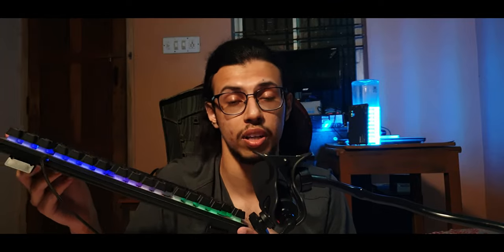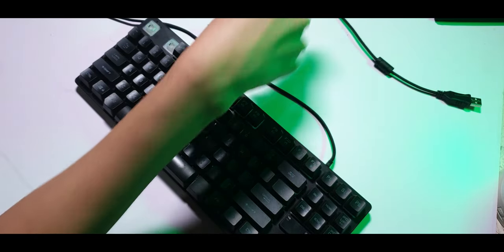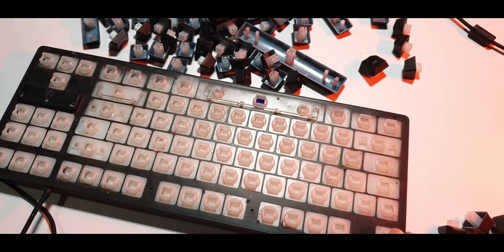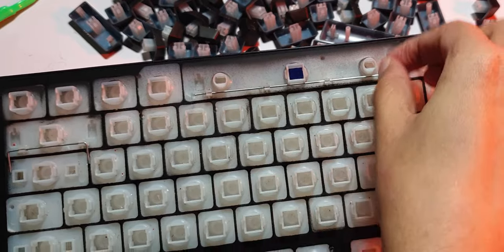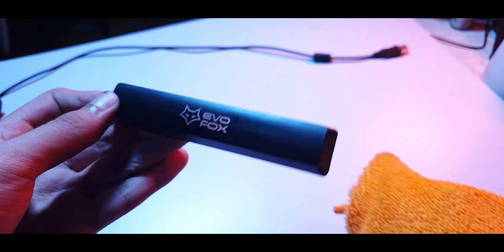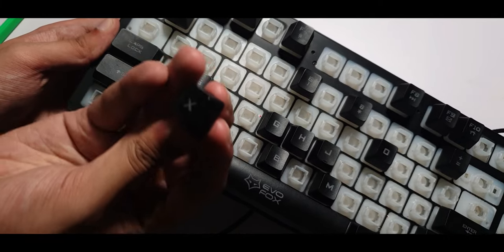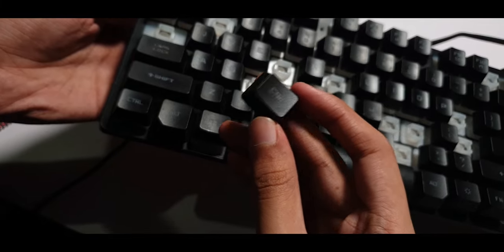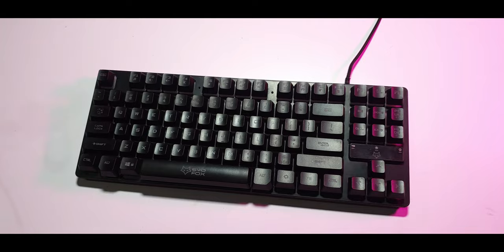How to Clean your Amkette Gaming Keyboard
How to clean EvoFox FireBlade Gaming Keyboard. Made this because one of you specifically asked for it, and also because I needed to clean it up anyways.

The Gear I use:
1. Camera: (Galaxy note 8/9 on pro video mode)
2. Wide-angle Lens
3. Primary Tripod
4. Flexible Tripod
5. Main Video Light
6. Background RGB Light
7. Light holder
8. Microphone
9a.Mic holder arm
9b.Secondondary Mic holder
10.USB Ring Light
Thanks a lot for watching;
Cheers!